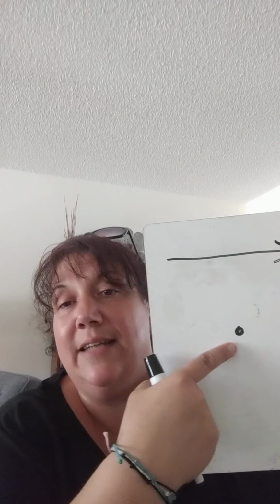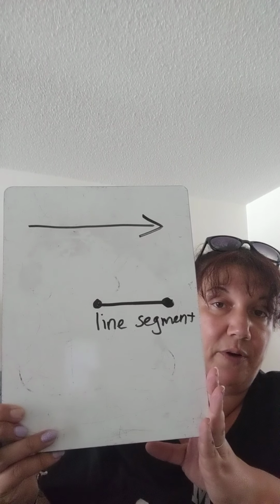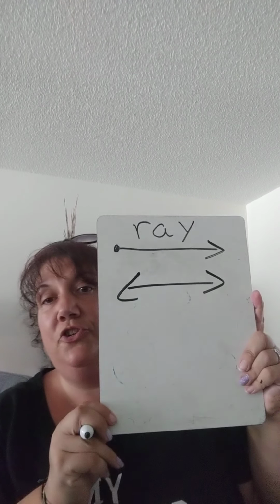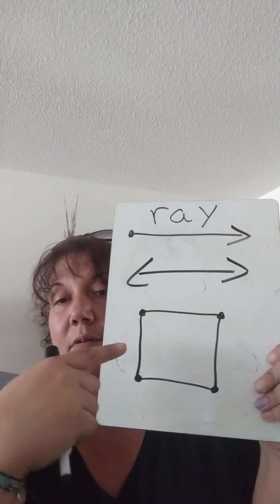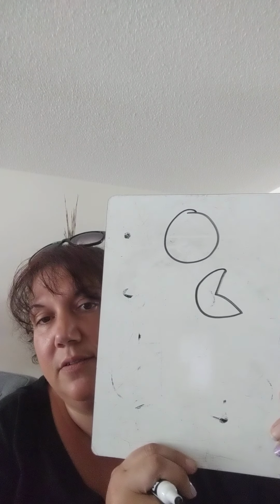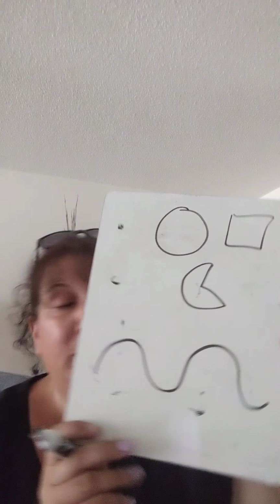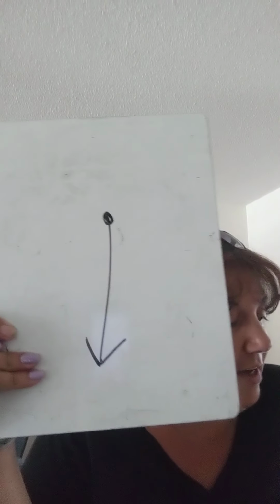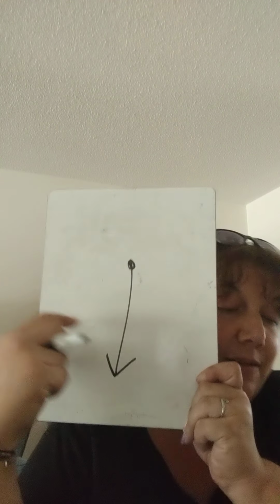12.1 Go math lesson